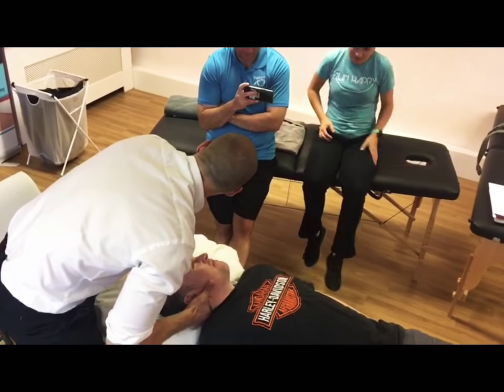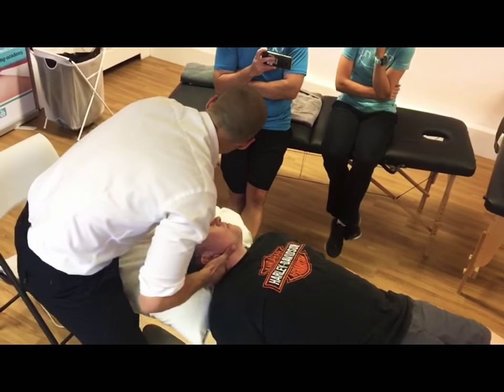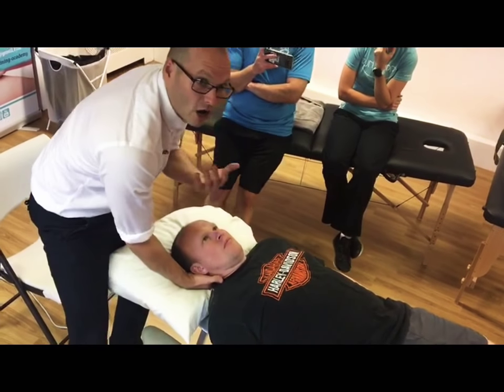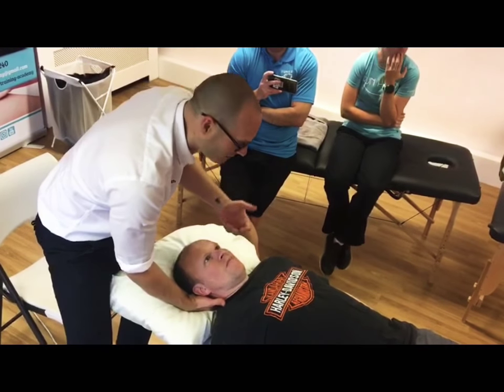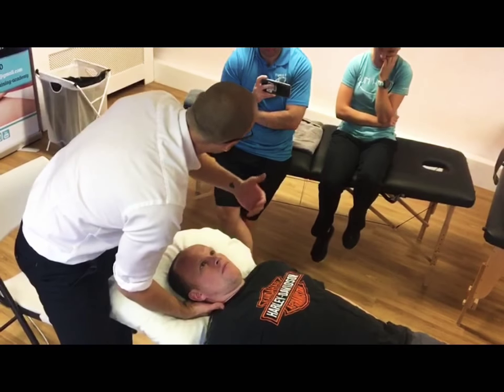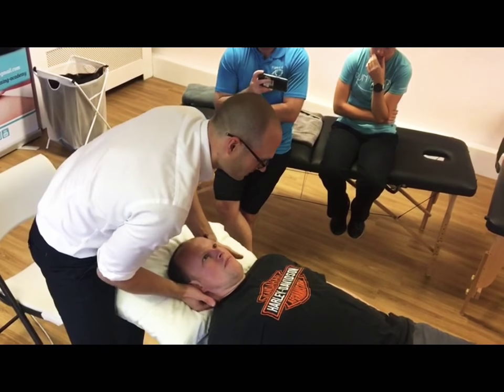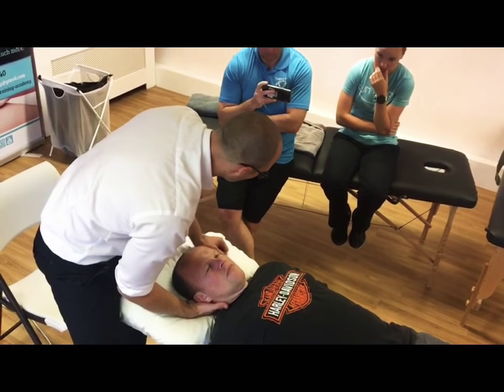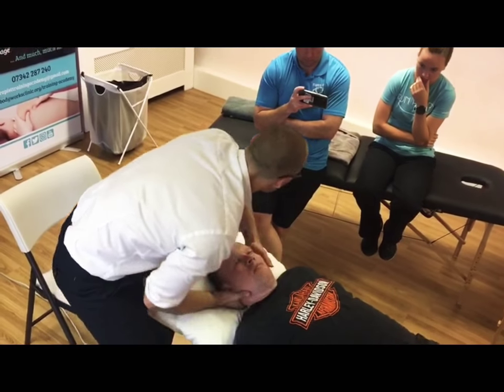A demonstration of a mid cervical manipulation technique, The focus is on the hip movement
A demonstration of a neck manipulation the patient was fully prescreen prior to this technique the emphasis is on the hip movement as the generator of the force and a reduction of the use of the practitioners arms